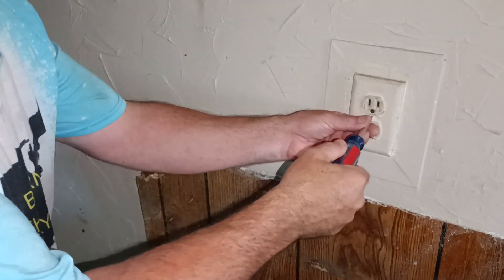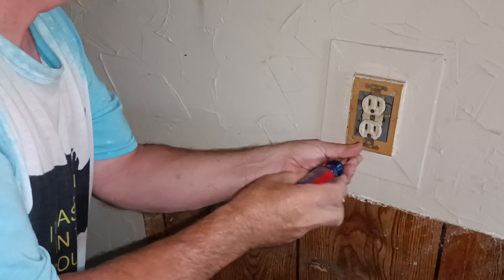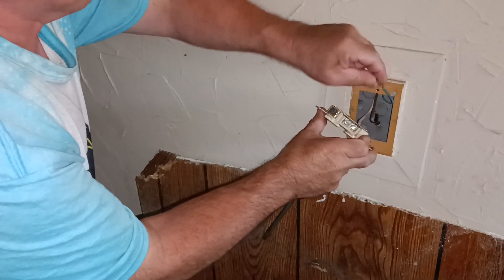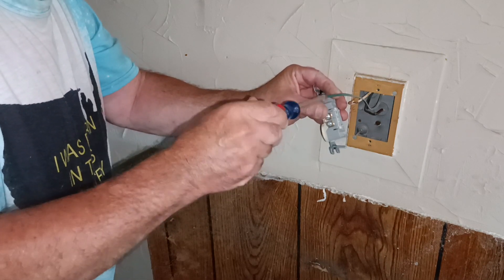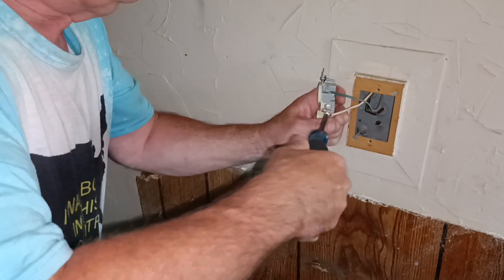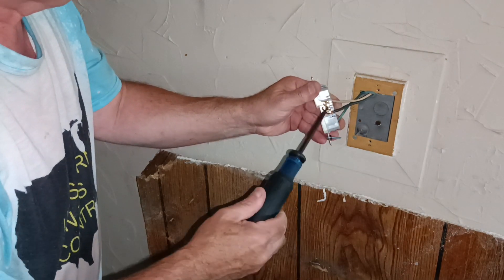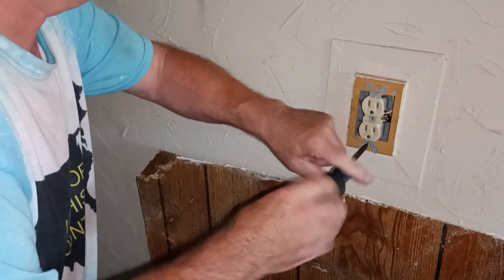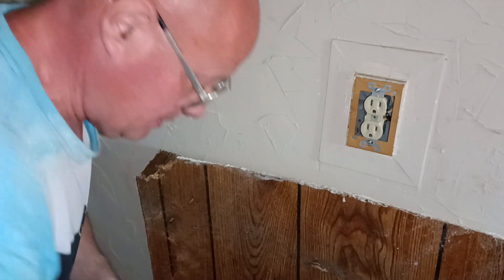for beginners how to replace a 3 prong 120v. receptacle & connect the wires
how to replace a 3 prong receptacle consult with codes before doing electrical work